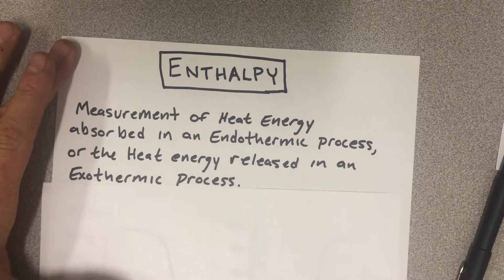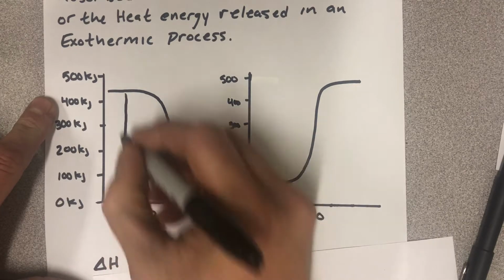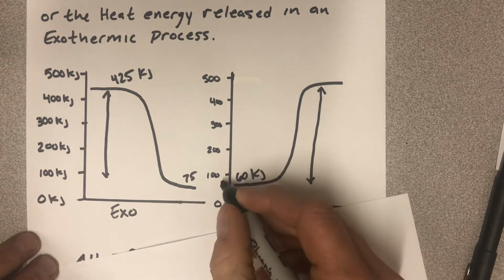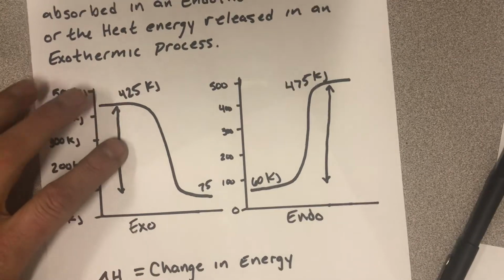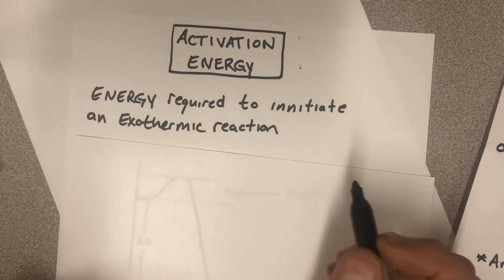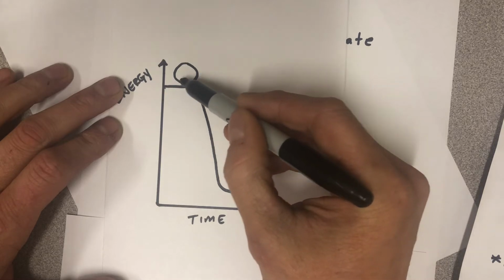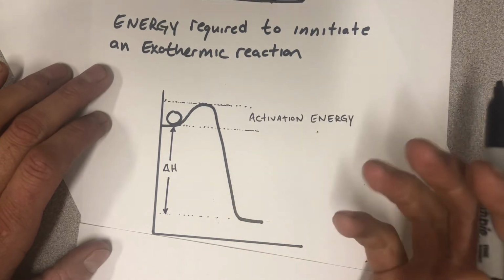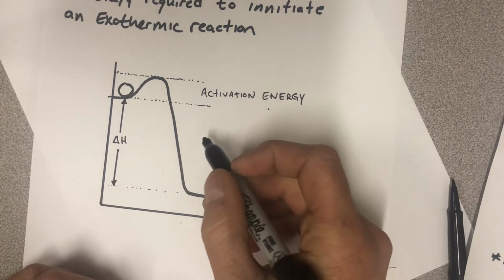Enthalpy and activation energy